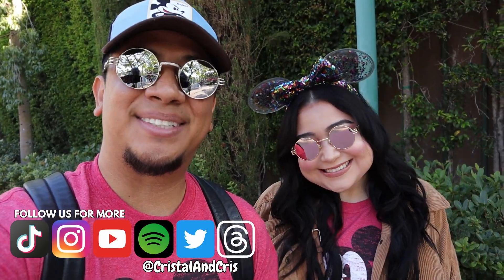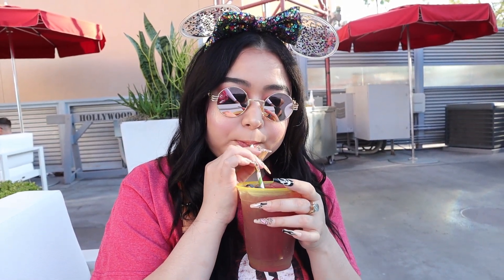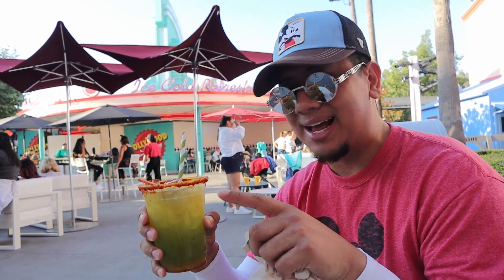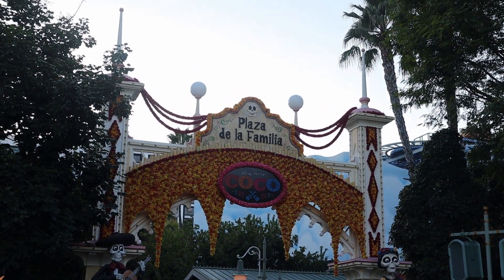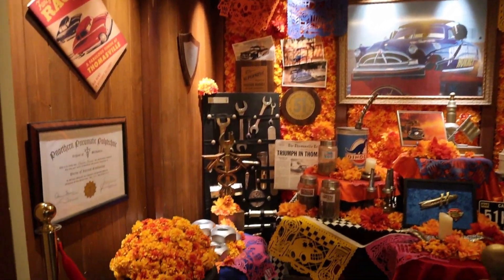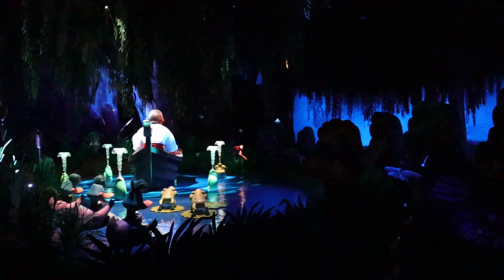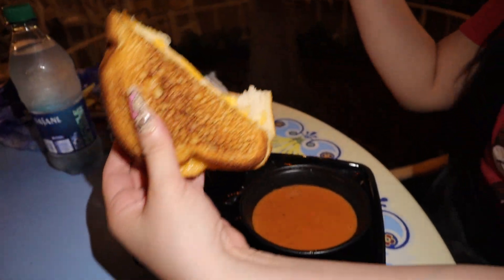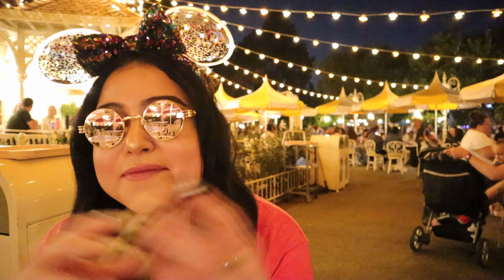A PERFECT HALLOWEEN NIGHT AT DISNEYLAND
This is how we have the best evening ever at Disneyland and DCA. Really going to miss all the Halloween decorations. Can't believe it's almost over!